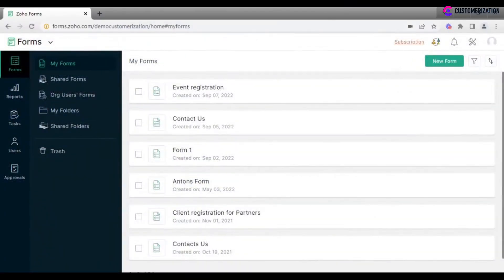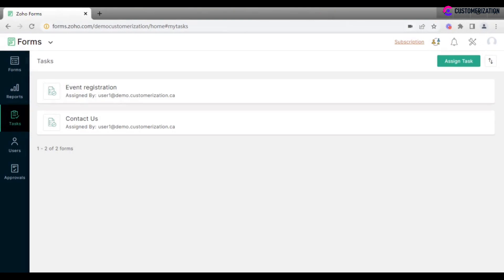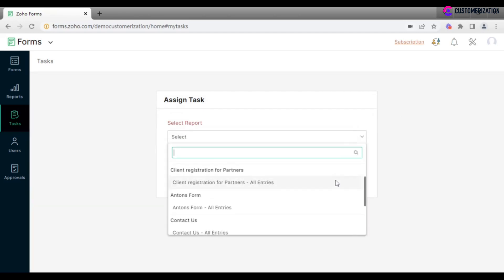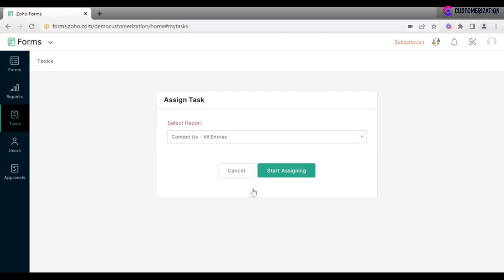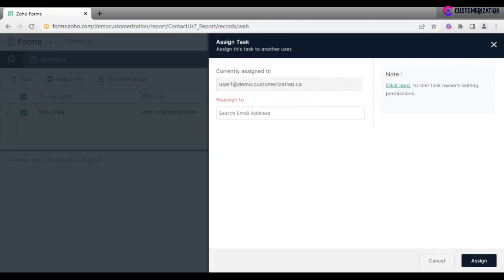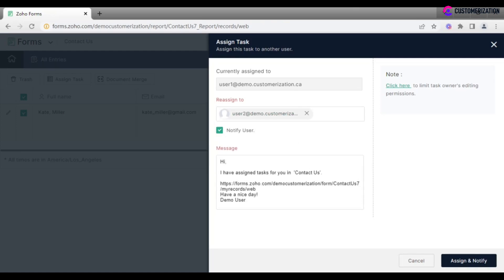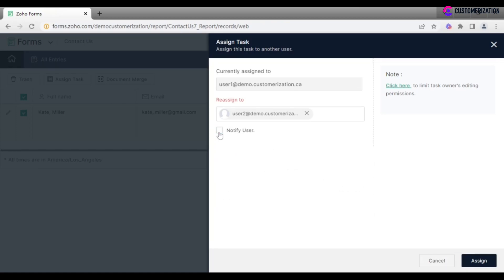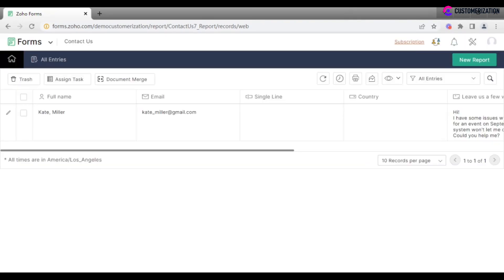Zoho Form Tutorial For Beginners 2022 - How to Assign a Task in Zoho Forms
In this video tutorial, we'll show you how to easily assign a task in Zoho Forms step by step.
To assign a task in Zoho forms, you need to take a few simple steps.
Go to tasks where you'll find all tasks that have already been assigned to you. Click on the assigned task, select a report or recreate it according to your preferences or any form with all existing entries. Click on ‘Start Assigning’.
First, select at least one record and find the assigned task button on the top menu, you will see the current task owner in the first field.
For reassigning search for the required user’s email to the field below, then add a notification message if needed or uncheck the box to stop notifying the user. To limit the task owner's editing permissions, follow the link introduced in the note part.
To update a record or a comment for the new task owner just click on the Edit icon.

TIMESTAMPS👀🎬
00:00 Intro
00:27 The tab Task
00:59 selecting record
01:10 "reassigning" field
01:28 Limit the task owner's
01:39 Update a record